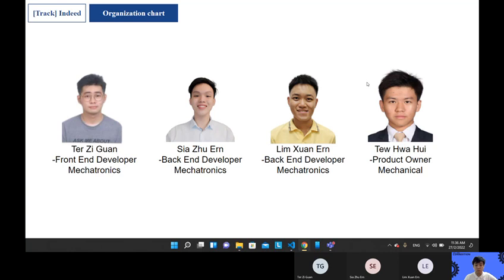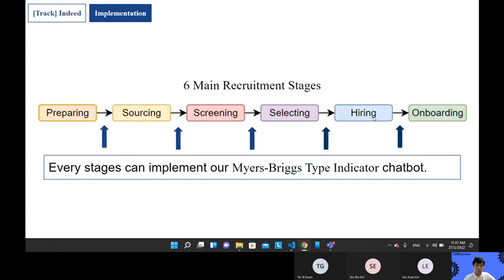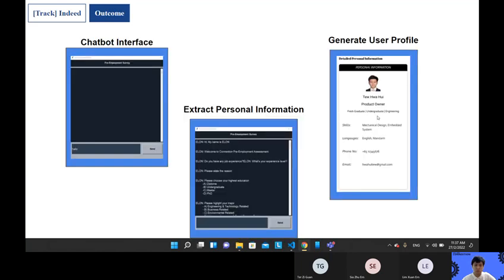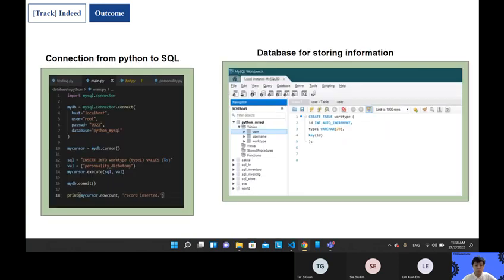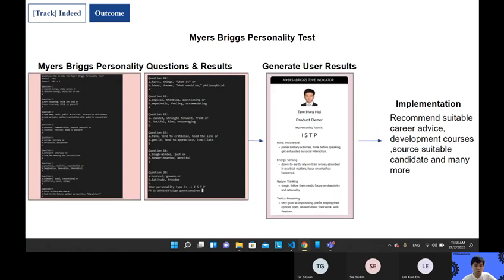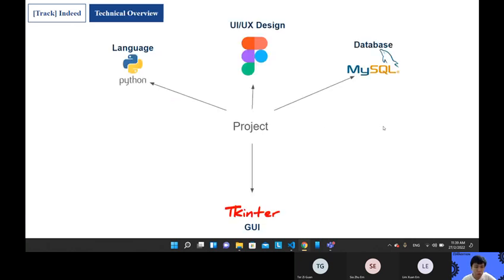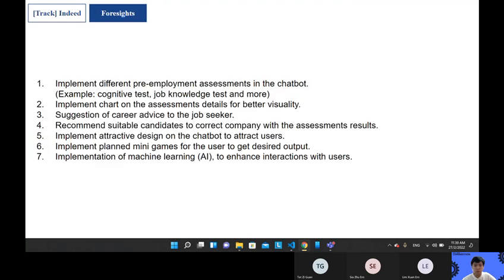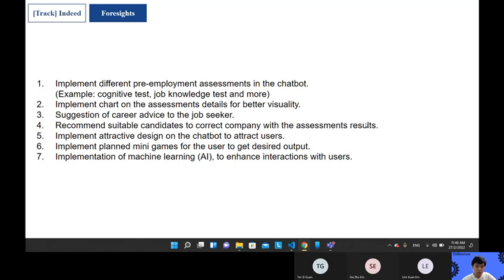Development of Myers-Briggs Type Indicator Chatbot to Improve Job Cycle Process